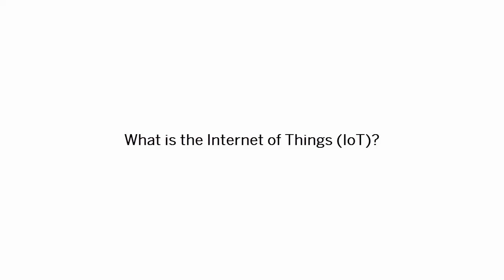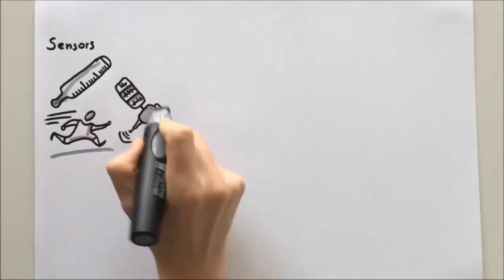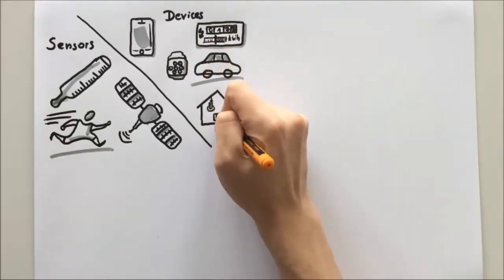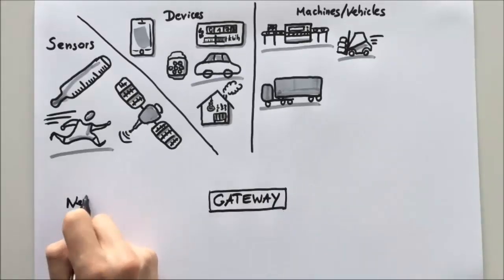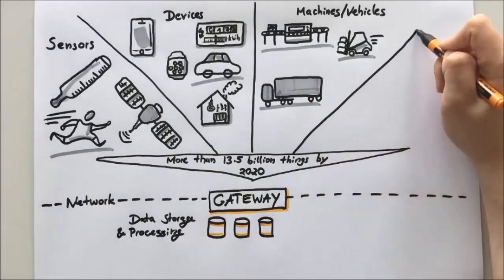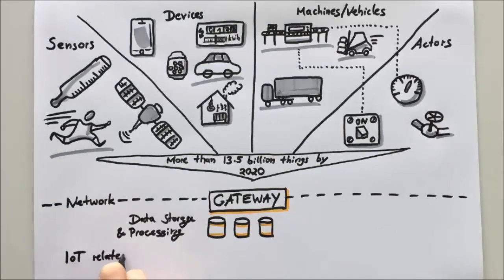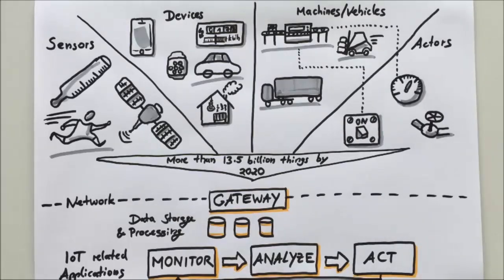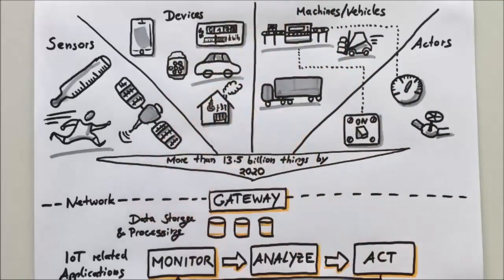What is the Internet of Things (IoT)? (SAP EA Explorer - Short Video)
– You'll no doubt be aware that the Internet of Things - IoT for short - has quickly become a hot topic in the media over the last couple of years. But what exactly is IoT? And what goes on in a typical IoT scenario?

In this short video, we provide answers to these questions, introducing the concepts behind the Internet of Things, explaining how typical scenarios work, and illustrating exactly what makes IoT such an exciting and revolutionary development.